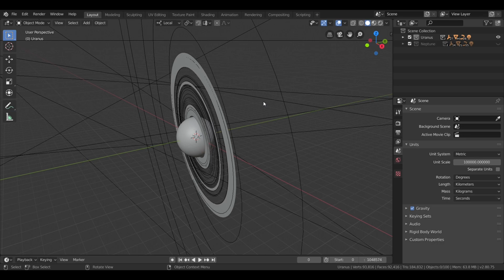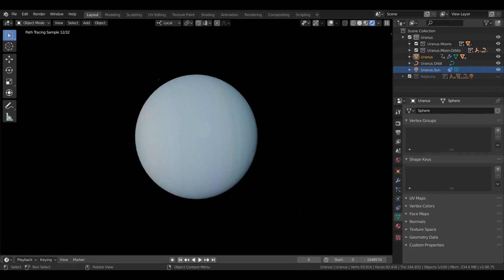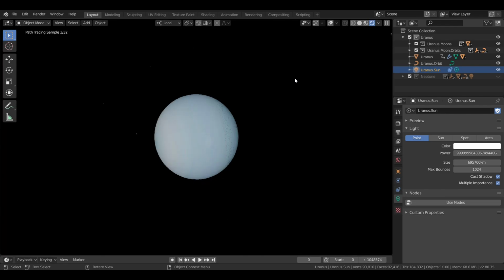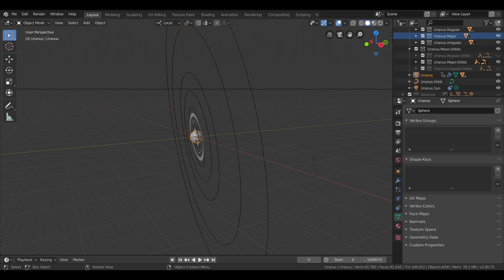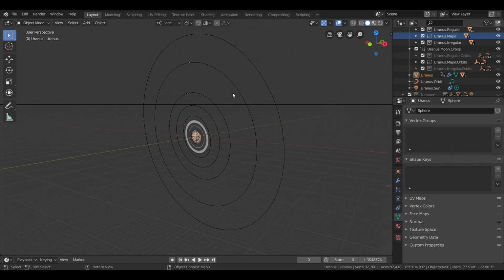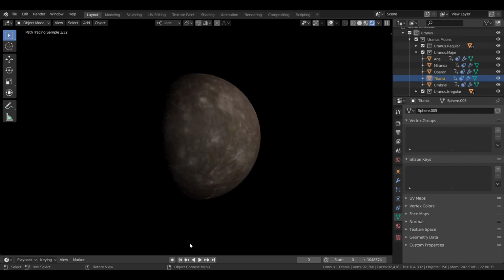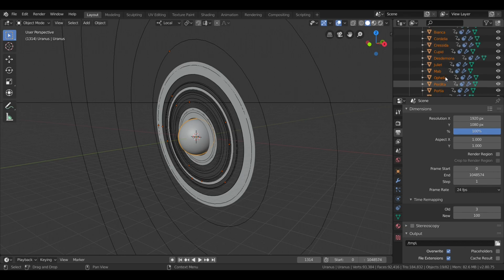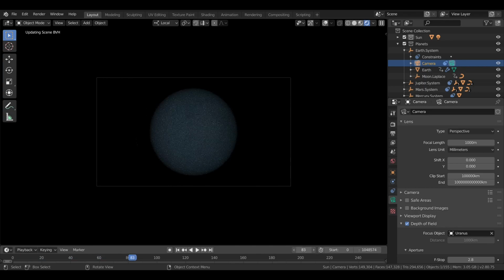Blender Solar System – Episode 8: Uranus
Uranus is the seventh planet from the Sun. It was discovered by German-British astronomer William Herschel on March 13, 1781 and named after the Greek god of the sky. Uranus is an ice giant known for its extreme axial tilt and ring system. It is orbited by 27 moons, the largest being Miranda, Ariel, Umbriel, Titania, and Oberon.

Radius: 25362 km
Rotation: 17.24 hrs
Axial tilt: 97.77°
Orbit: 84.0205 yrs
Average distance: 2875.04 million km (19.2184 AU)
Eccentricity: 0.046381
Inclination: 0.773°

Miranda
Radius: 235.8 km
Rotation: synchronous
Orbit: 1.413479 days
Average distance: 129390 km
Eccentricity: 0.0013
Inclination: 4.232°

Ariel
Radius: 578.9 km
Rotation: synchronous
Orbit: 2.52 days
Average distance: 191020 km
Eccentricity: 0.0012
Inclination: 0.26°

Umbriel
Radius: 584.7 km
Rotation: synchronous
Orbit: 4.144 days
Average distance: 266000 km
Eccentricity: 0.0039
Inclination: 0.128°

Titania
Radius: 788.4 km
Rotation: synchronous
Orbit: 8.706234 days
Average distance: 435910 km
Eccentricity: 0.0011
Inclination: 0.34°

Oberon
Radius: 761.4 km
Rotation: synchronous
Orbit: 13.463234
Average distance: 583520 km
Eccentricity: 0.0014
Inclination: 0.058°